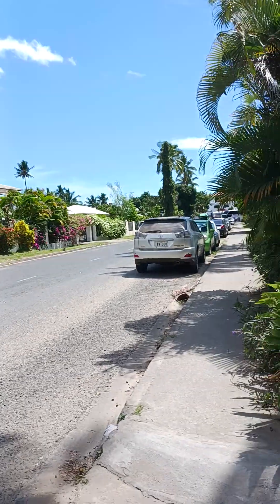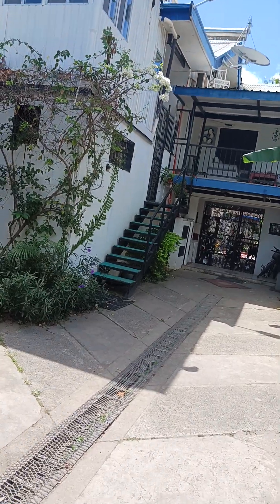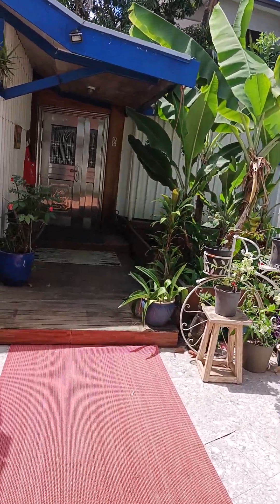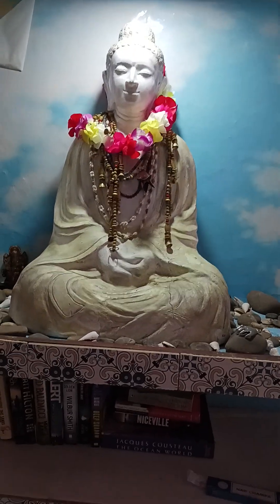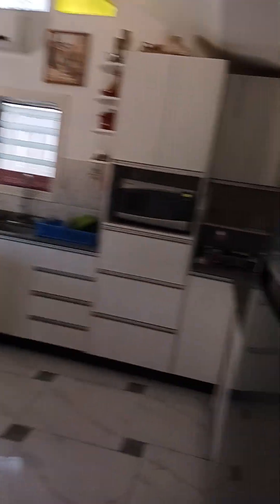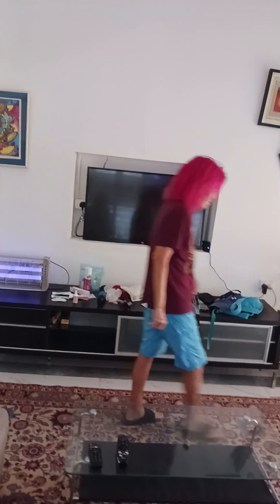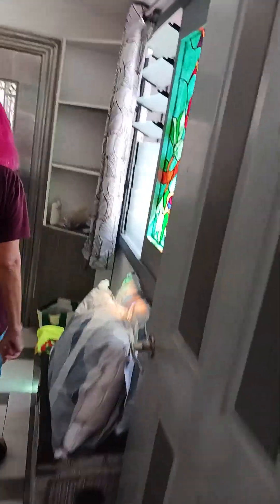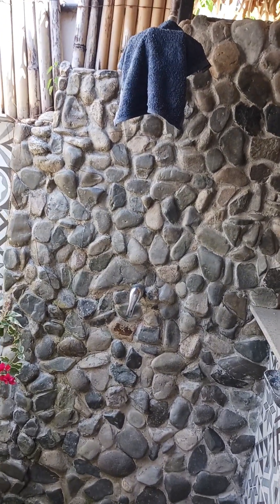A Wonderful Villa Rental near Wialoaloa Beach in Fiji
About the same price as the backpacker hostel just down the street. The people who rent it, built it and have lived in Fiji over thirty years.